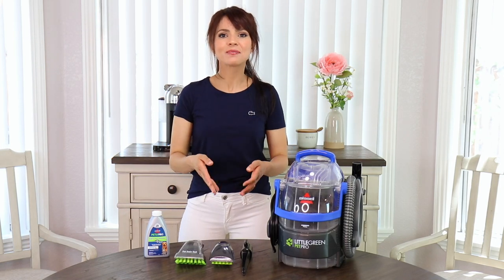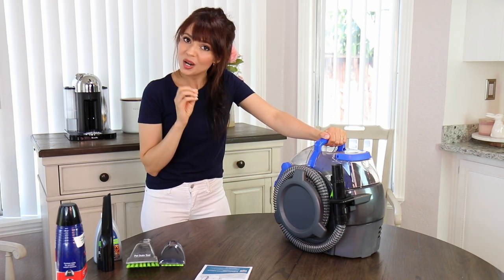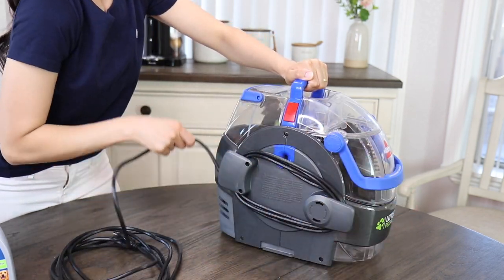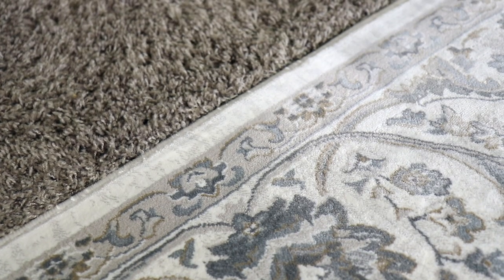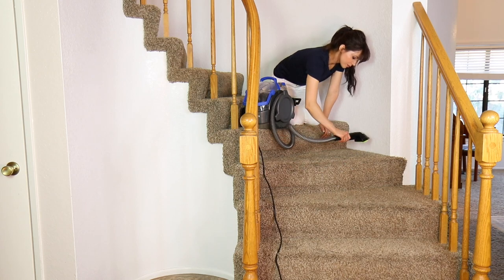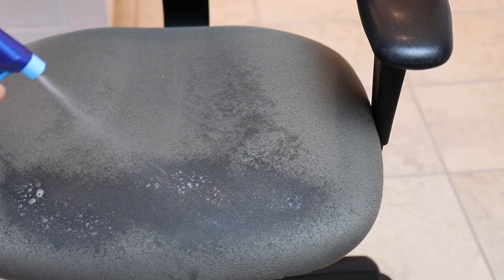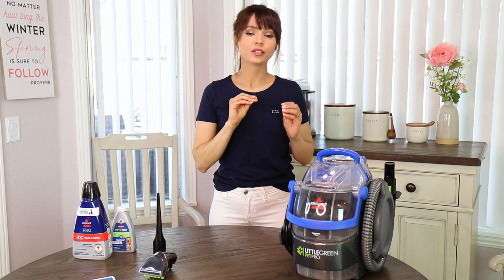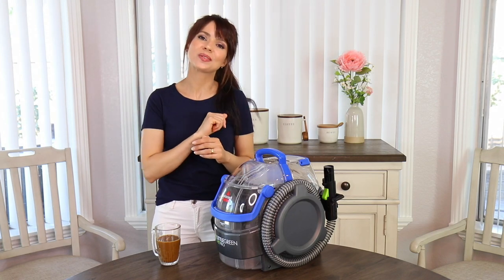Bissell Little Green Pet Pro Portable Carpet Cleaner Review | SpotClean / Pros & Cons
My new Bissell little green review is HERE! Unfortunately my last little green broke recently so I had to get another one and this video I show you guys everything I got with it and we tested it on some stains OMG I was so amazed.

LINKS👇🏼
*Bissell little green pet pro:

*Bissell portable machine formula: